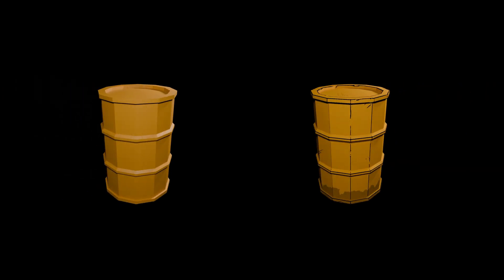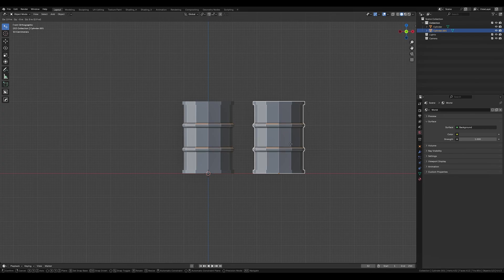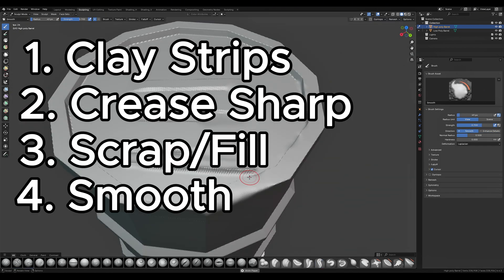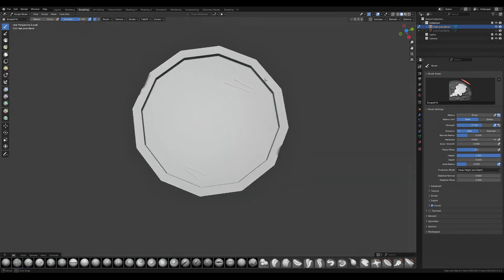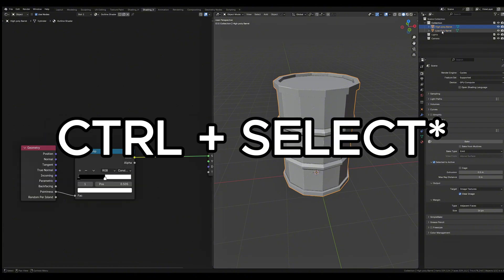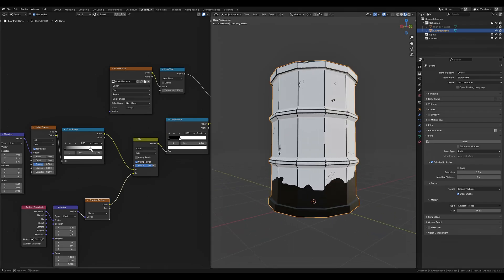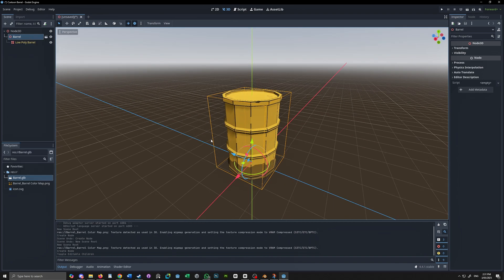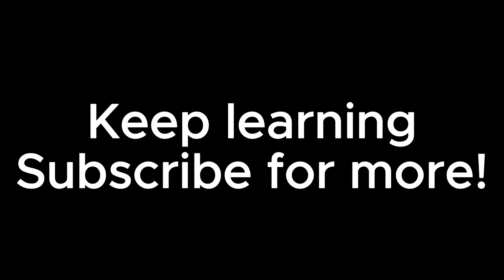Creating Low Poly Cartoon Textures In Blender For Godot - Beginner Tutorial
In this video, we will learn the complete workflow for creating cartoon game assets in blender and exporting them to Godot Game Engine.

TIME STAMPS:

00:00 Intro
0:21 Modelling
1:35 Creating Edge Outlines
5:01 UV Unwrapping & Baking
6:37 Texturing
8:06 Baking
8:55 Exporting & Godot
10:23 Outro